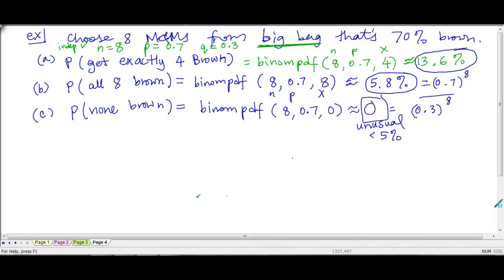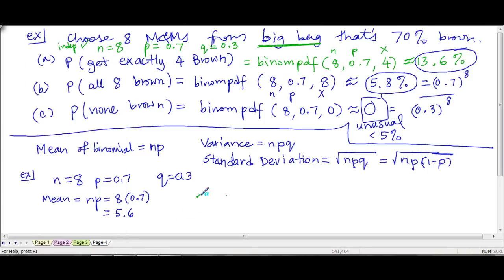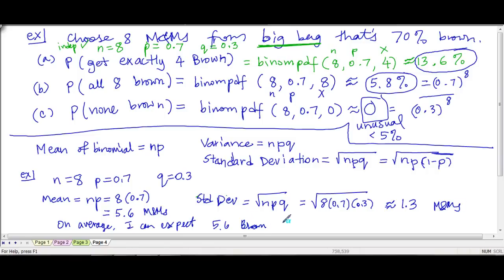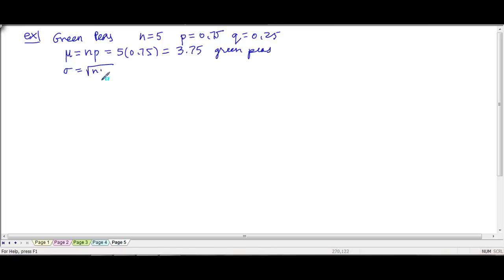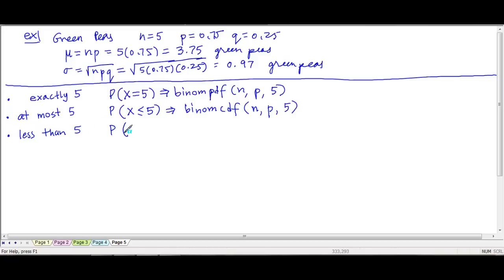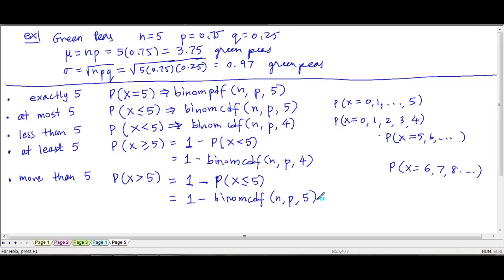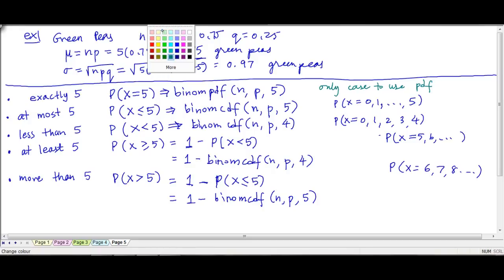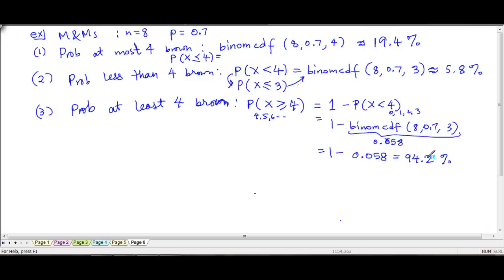Stats Ch5 Binomial part2.wmv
A video concluding the binomial distribution. Topics include the mean, variance and standard deviation of the binomial distribution, as well as the binompdf and binomcdf functions on the calculator